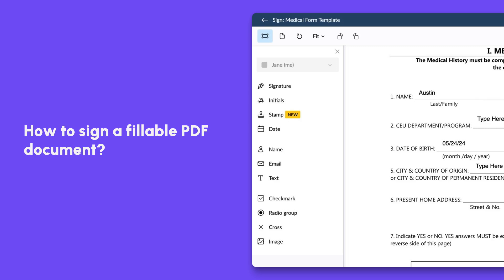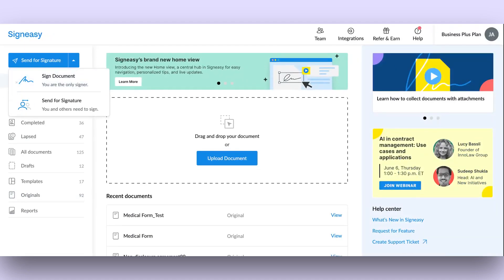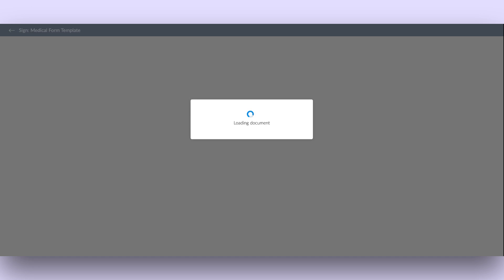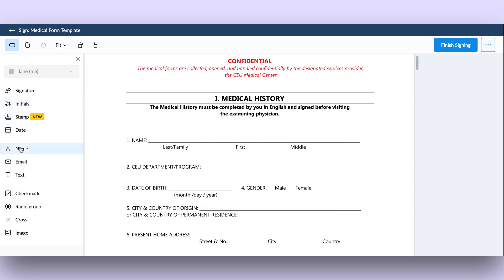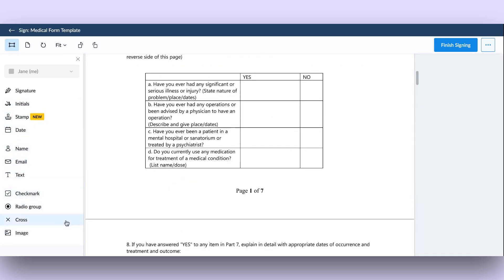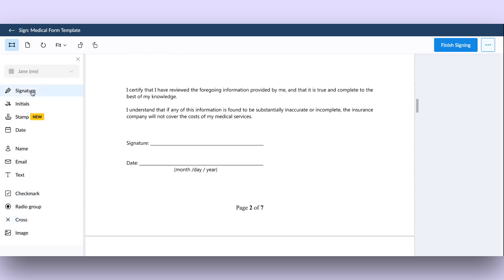How to sign a fillable PDF document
In this video tutorial, we’ll show you how to sign fillable PDF documents quickly and securely using Signeasy. Say goodbye to printing, signing, and scanning documents.

Learn how to:
- Upload and prepare your PDF for signing
- Add signature, date, and other fields
- Complete the signing process effortlessly

Signeasy is the easiest way to sign, track, and manage contracts. Streamline and automate contract workflows for faster business operations.

Start using Signeasy today! 🚀
Ready to simplify your contract workflows?